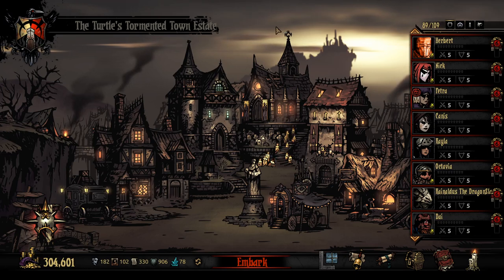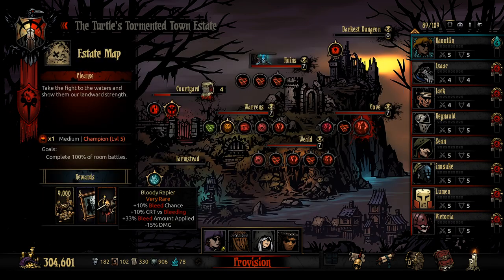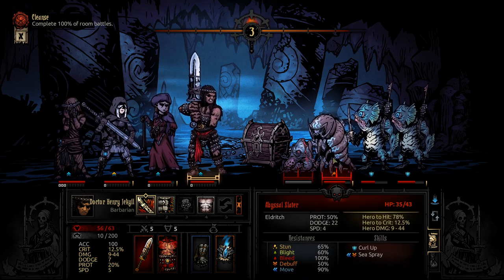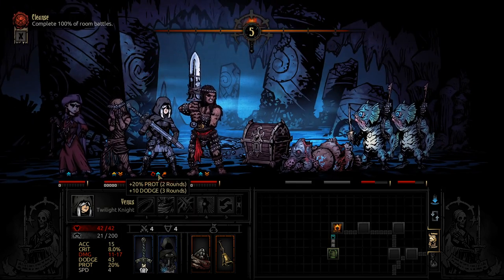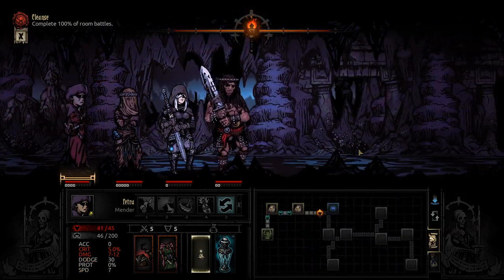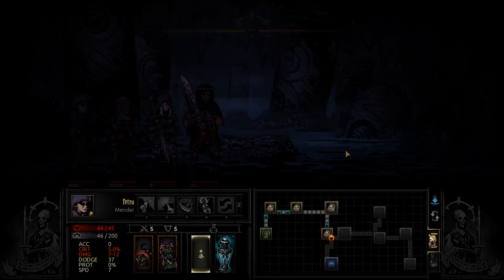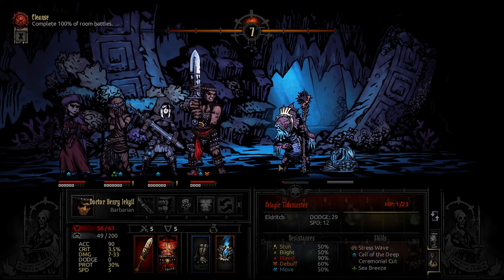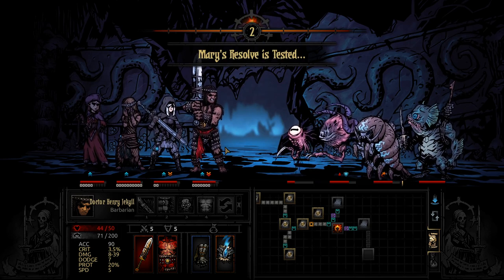MISS MISS MISS - Let's Roleplay Darkest Dungeon - Modded Campaign - Part 106